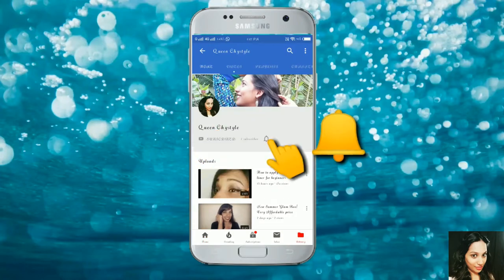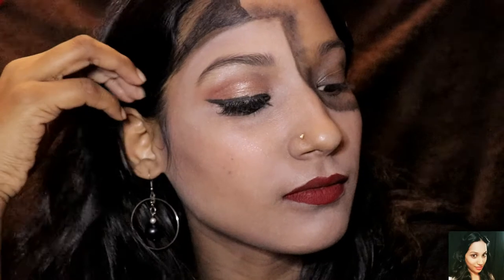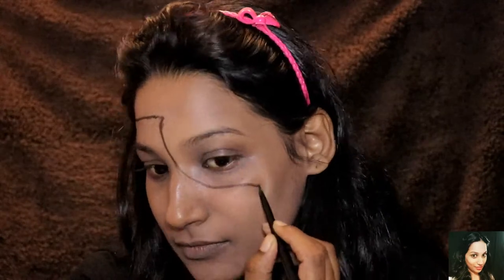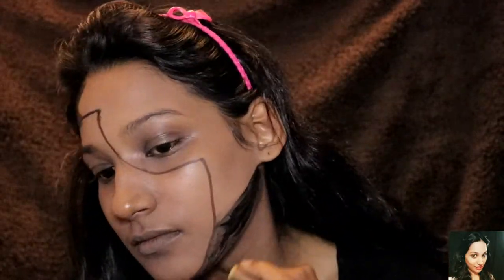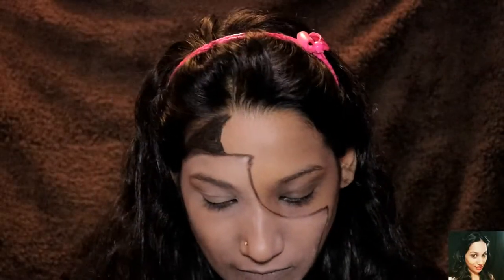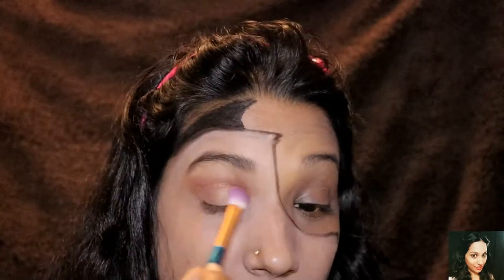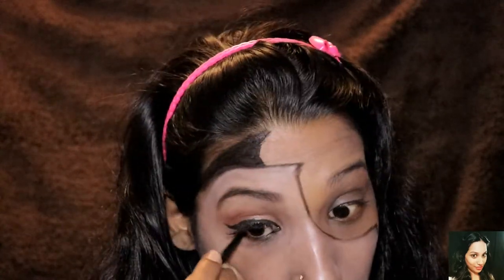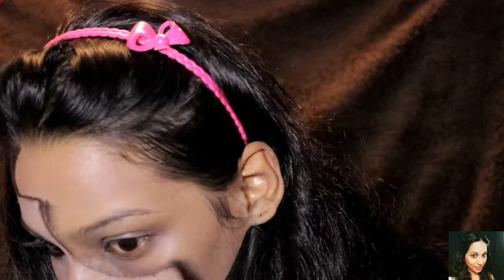Mask Make up Look/ Very Easy and Affordable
Hey guys,
I was inspired by this mask make up look which is very unique and i like the concept, says everyone of us has too different faces but it totally depends on the opposite persons reaction which converts to our attitude,
So now lets get into the video and lets see how i created this look in very simple and easy way.!!

Products:-
Olivia Instant Waterproof Makeup Stick Concealer Touch & Glow 15g Shade No.5 (SPF 12)
Lakme Eyeconic Kajal Twin Pack, Black
KISS BEAUTY SPEED COVER FOUNDATION STICK
Rimmel Stay Matte Long Lasting Pressed Powder, Transparent
Wet 'n Wild Color ComFort Zone Icon 10 Pan Palette, Multi-Color,
Lakme Insta Eye Liner, Black
Colorbar Sindoor, Red
Maybelline New York Lasting Drama Gel Eyeliner,Blackest Black

(queenchystyle) and all opinions and review are my personal experience.

Copyright:- Paid or Unpaid please do take a permission before using any of the content on this channel.